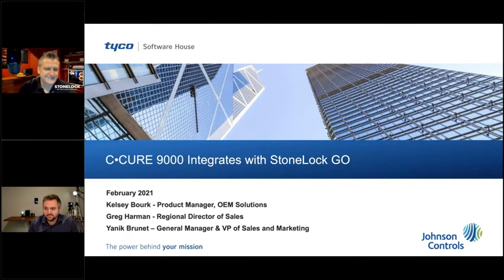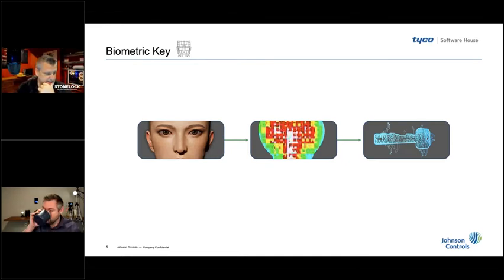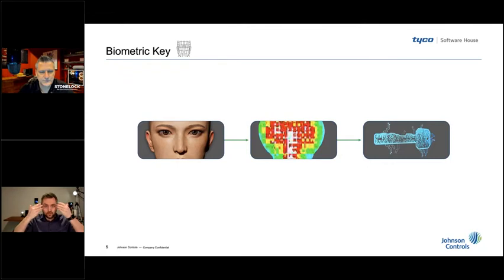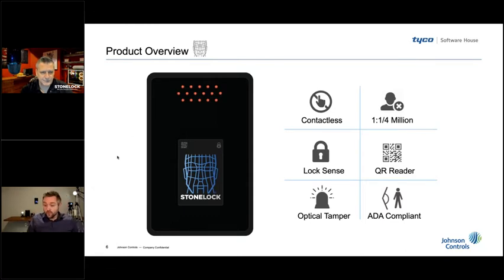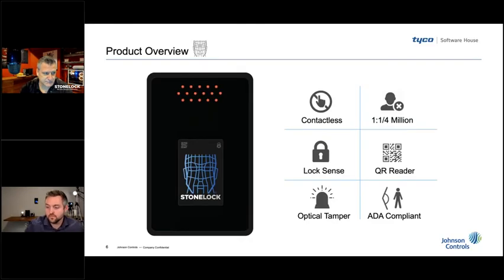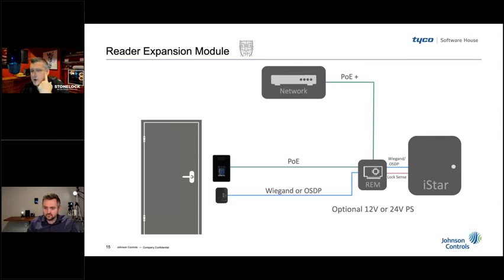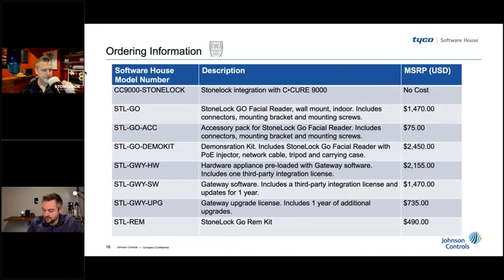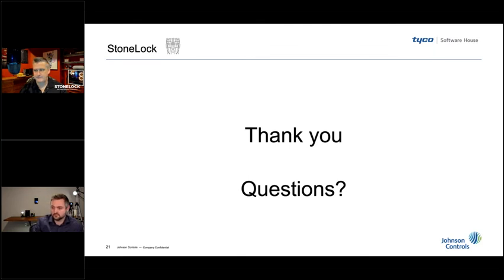StoneLock Go “FaceLess” Recognition Integration with C•CURE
Introduction 00:00